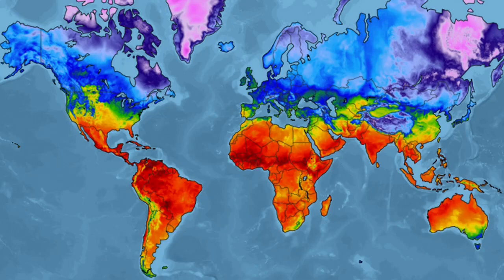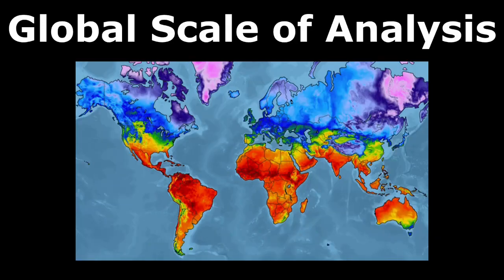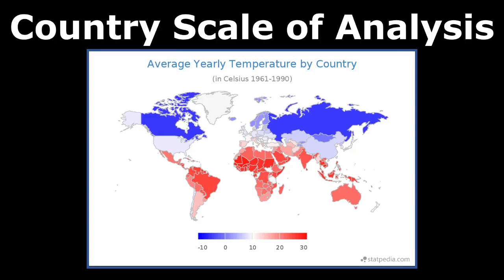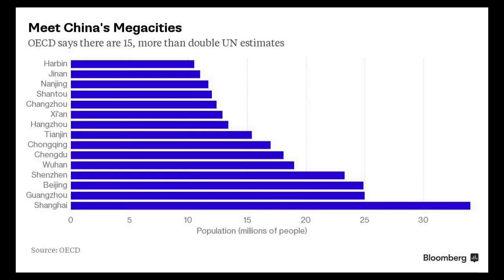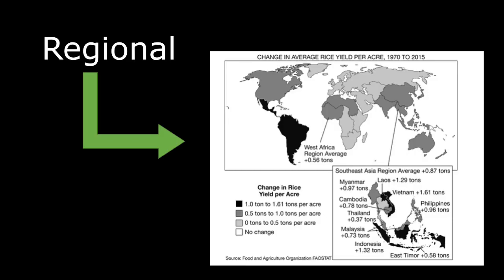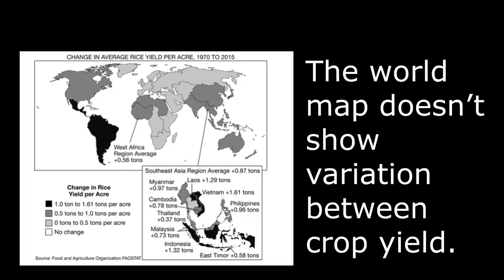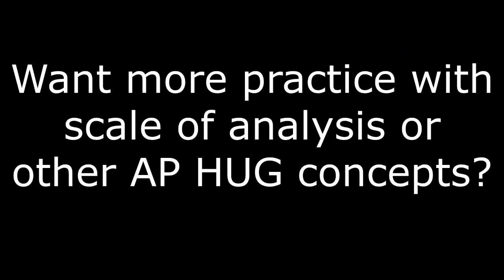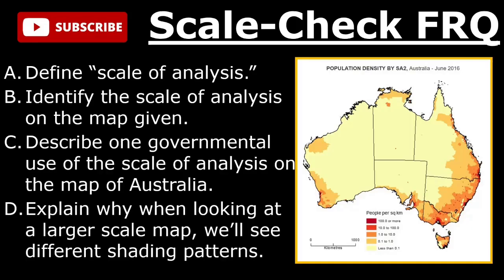1.6: Scales of Analysis! AP Human Geography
Scales of Analysis! AP Human Geography

In this video, we're going to learn about and find examples of scales of analysis in AP Human Geography!